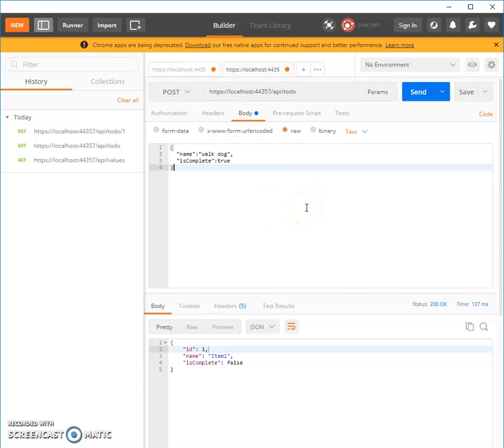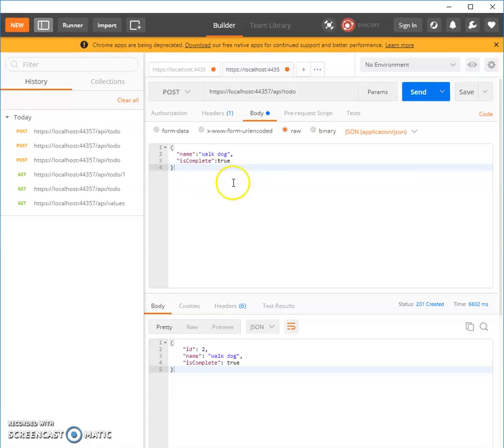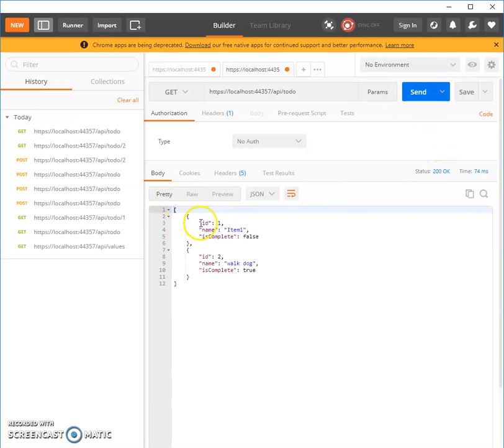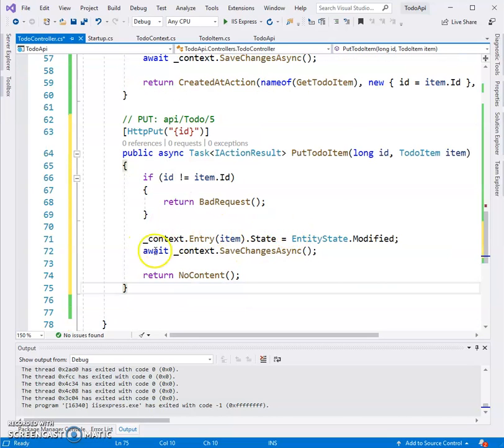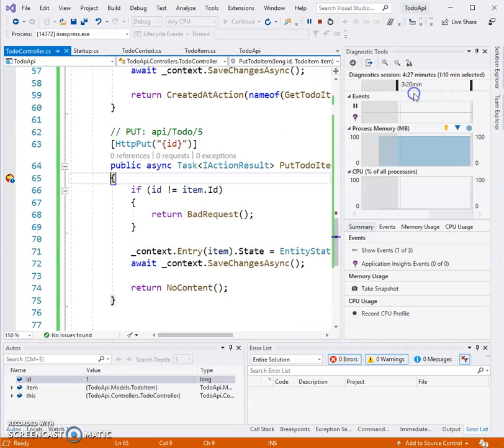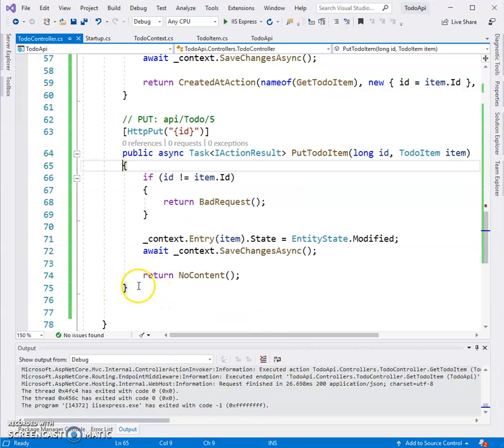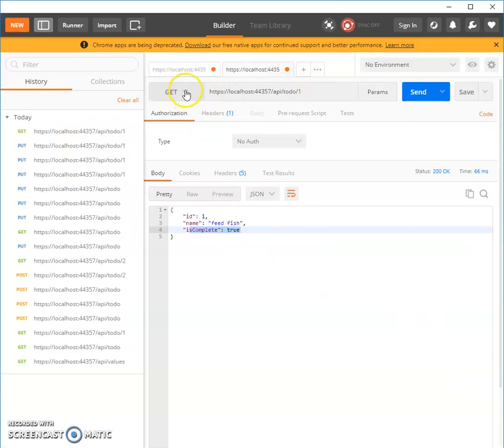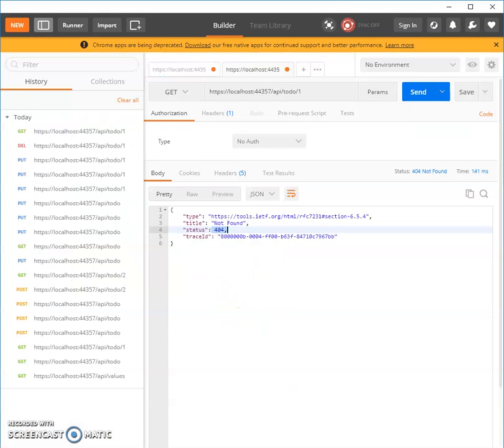2. Add CRUD Actions in Asp Net Core Web API Part 2